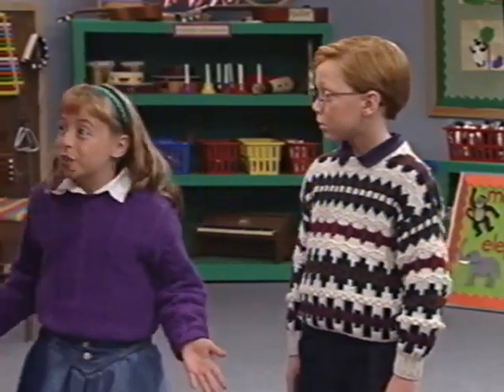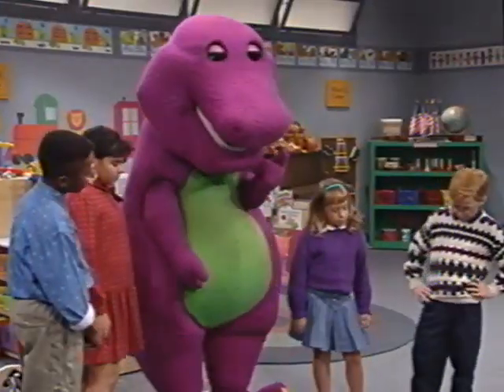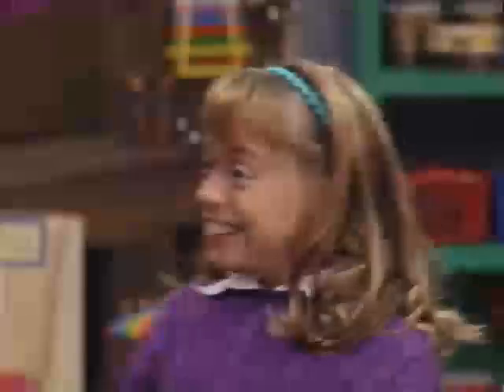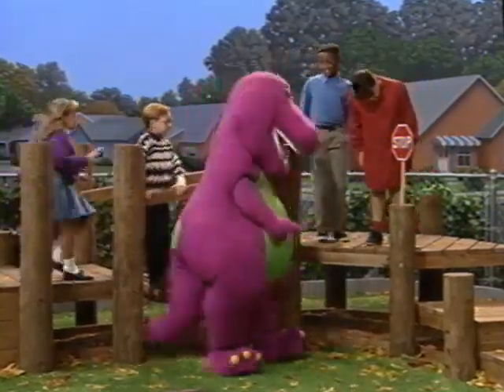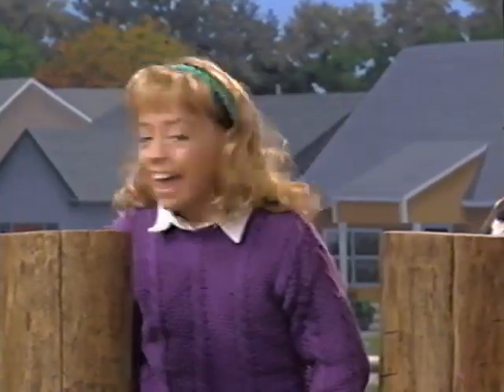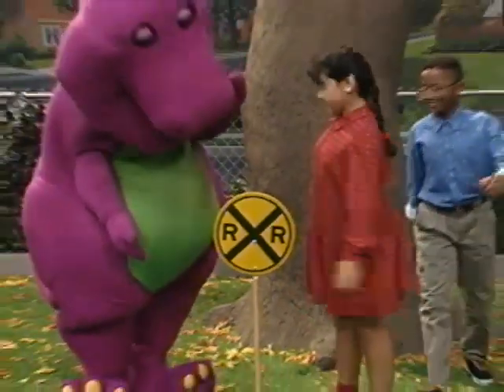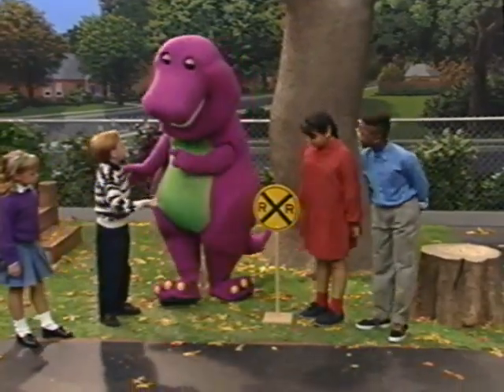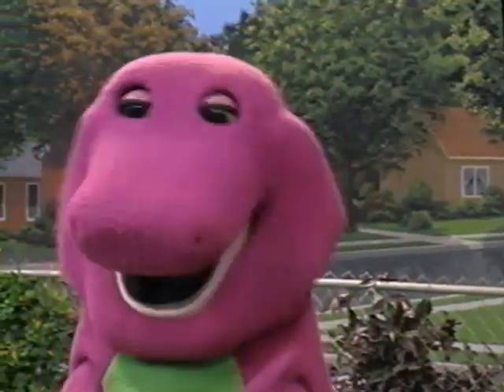All Week Of Barney's Pajama Party (Screener) (All Week Version) Part 55